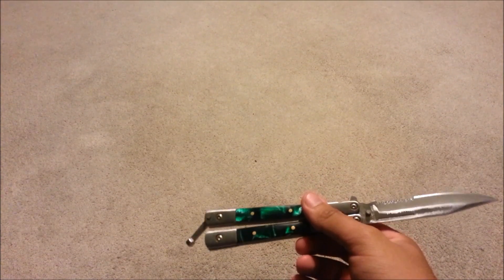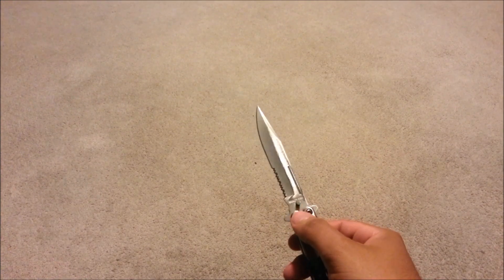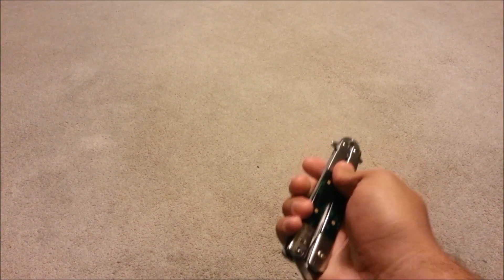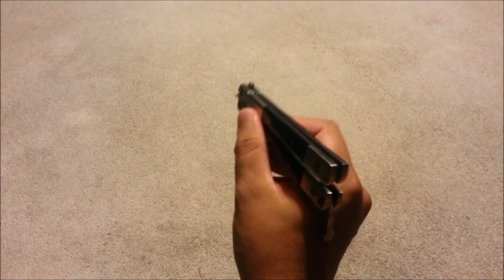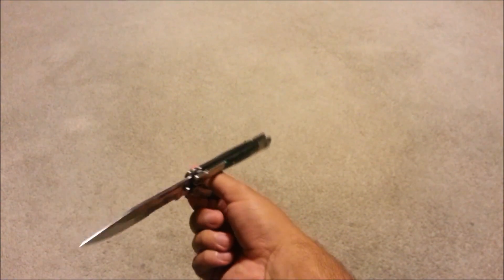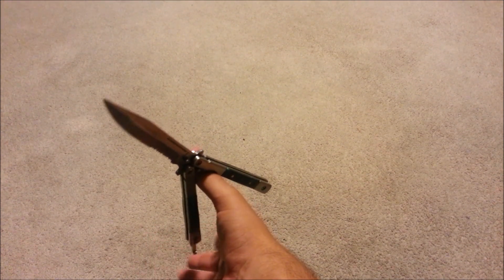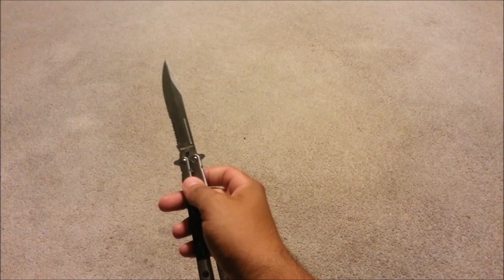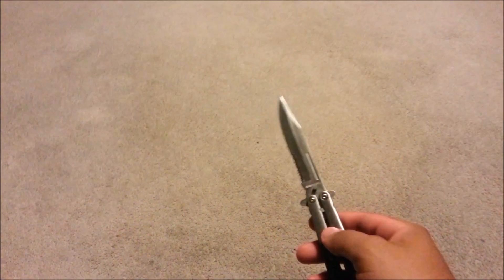Intermediate Butterfly Knife Trick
Hey guys this is the last butterfly knife trick I know so sorry if the video is really short. I used my phone to film so it might be a little shakey (again sorry aha) But yeah let me know if you want me to upload the zippo video and I'll do it asap